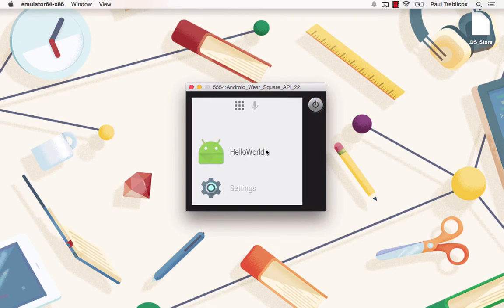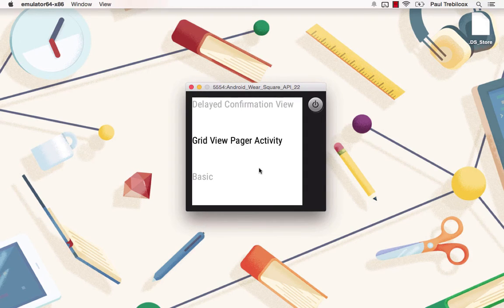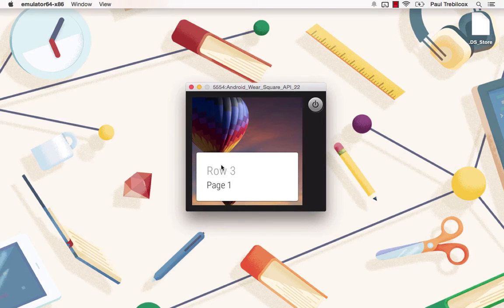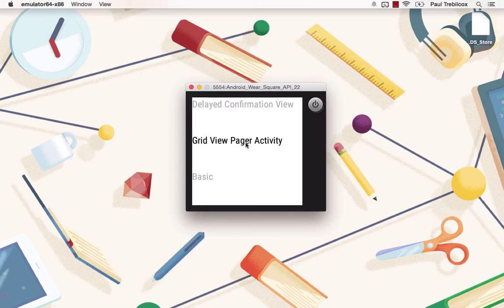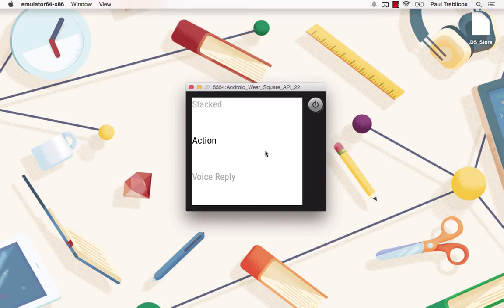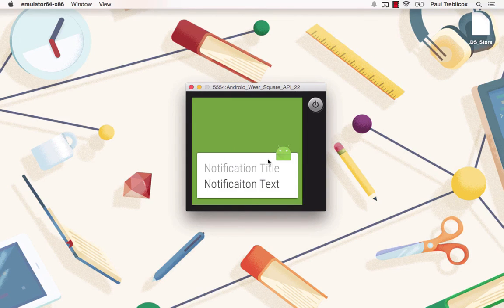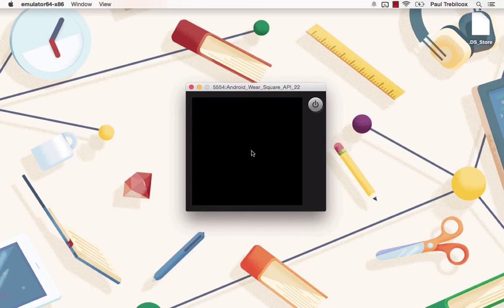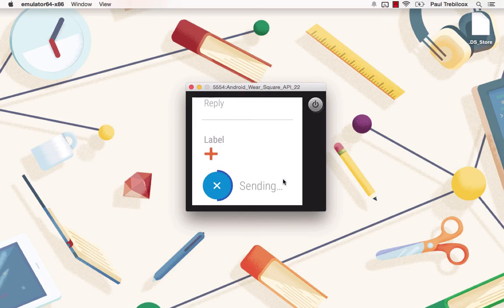Develop Apps for Android Wear: Introduction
Lesson 1 of 16, a Tuts+ course on Develop Apps for Android Wear taught by Paul Trebilcox-Ruiz. Become a Tuts+ member to get access to hundreds of new courses and eBooks!